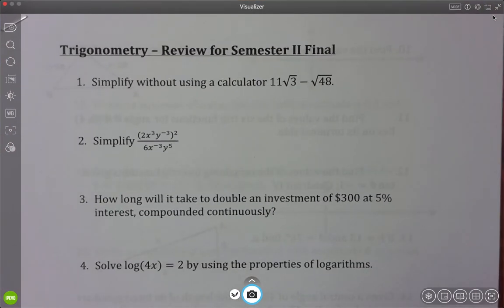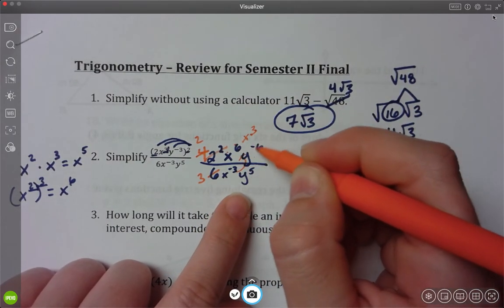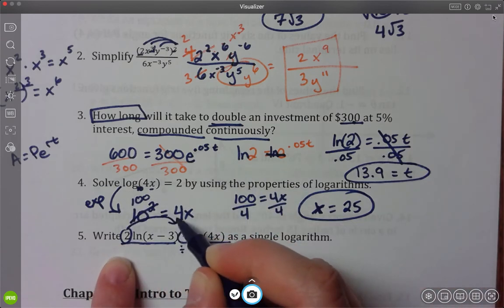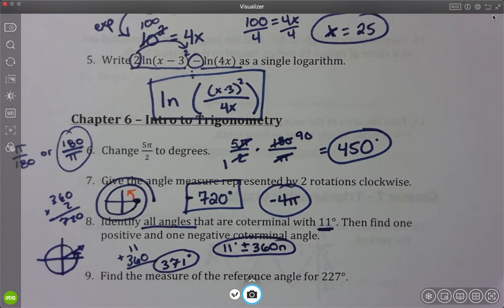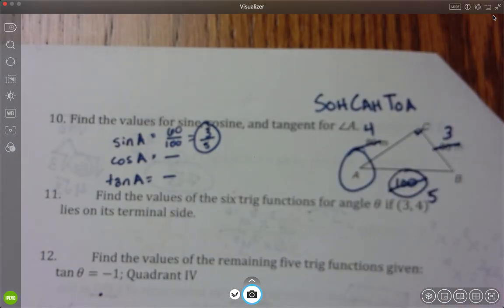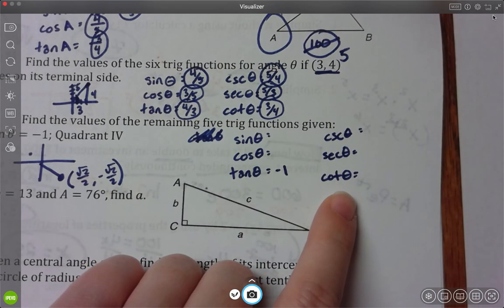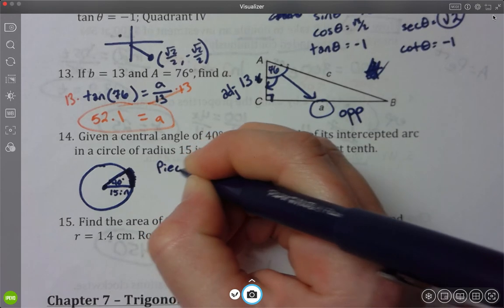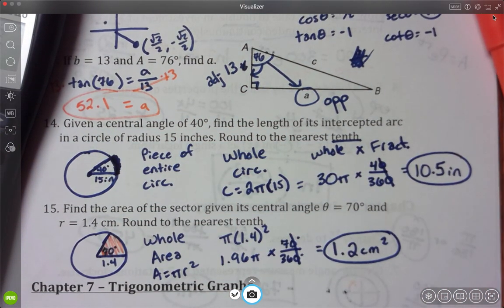TRIG SEMESTER REVIEW PART A